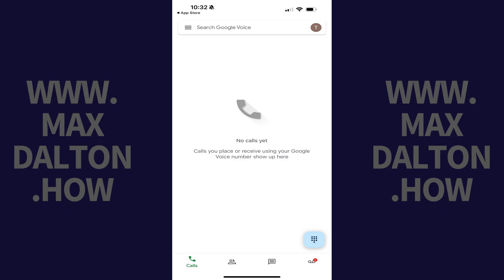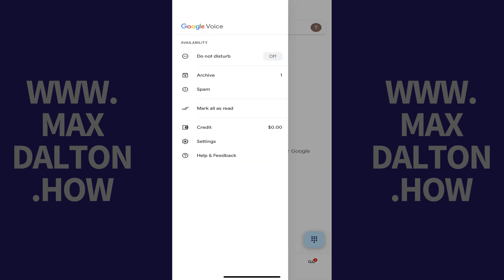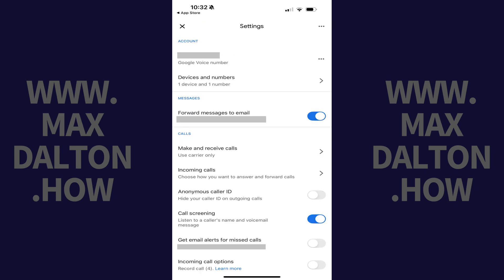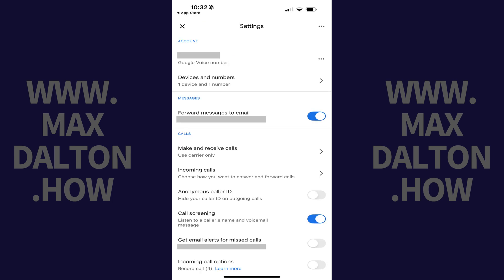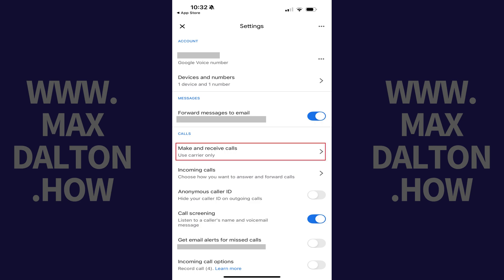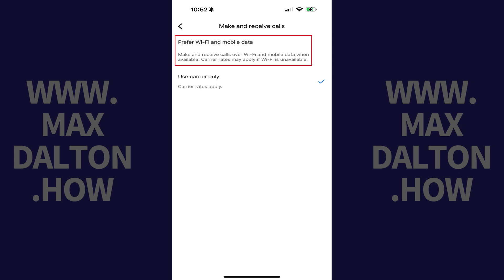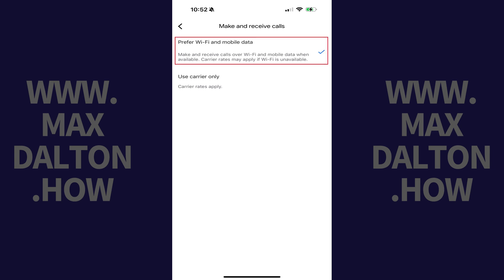How to Use Wifi for Google Voice Calls when Available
In this video I'll show you how to use Wifi for Google Voice calls when that option is available.

Timestamps:
Introduction: 0:00
Steps to Use Wifi for Google Voice Calls when Available: 0:07
Conclusion: 0:44

Video Transcript:
Step 1. Open the Google Voice app on your iPhone, iPad or Android device, and then click the "Menu" icon on this screen. A menu opens.

Step 2. Click "Settings." The associated screen is displayed.

Step 3. Scroll down to the Calls section, and then tap "Make and Receive Calls."

Step 4. Tap to place a check mark next to "Prefer Wifi and Mobile Data." Going forward you will make and receive Google Voice calls on Wifi and mobile data when those options are available.